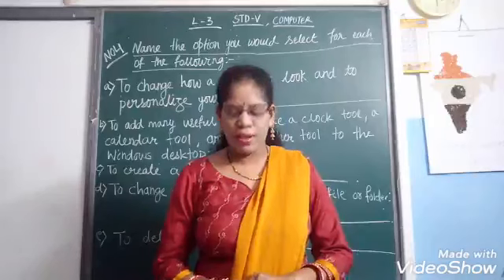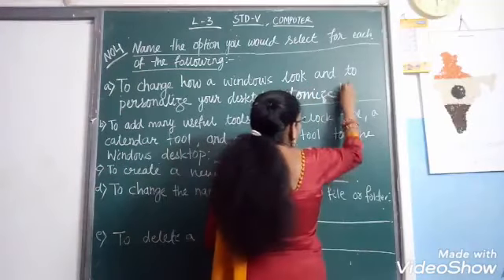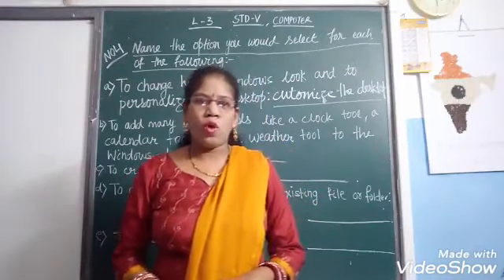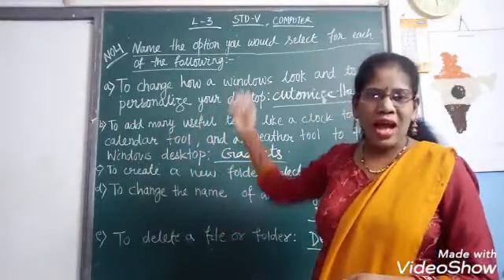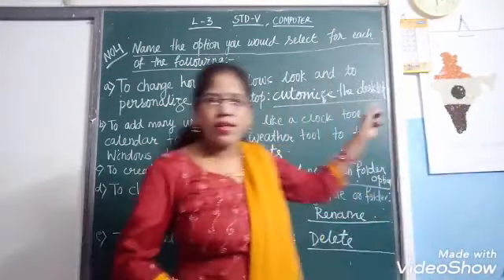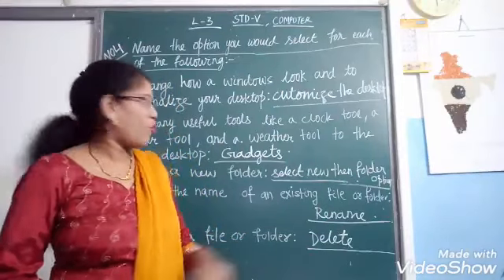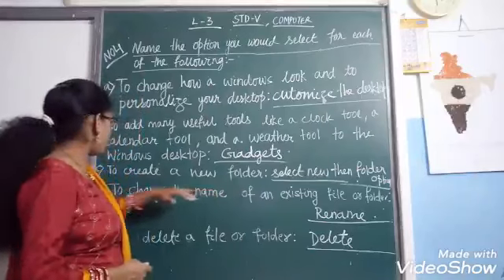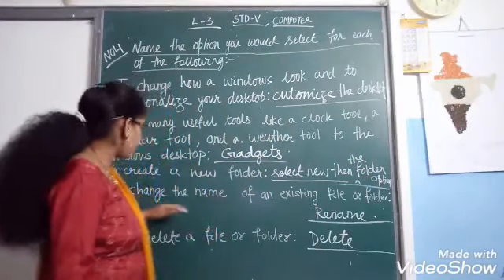Std 5 Computer 06 08 20